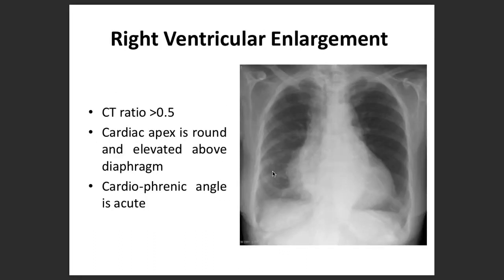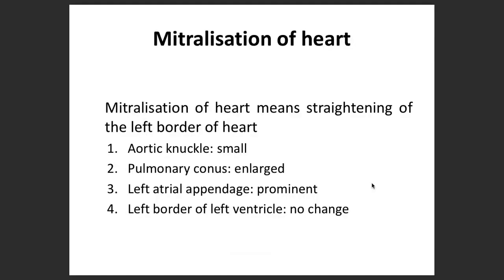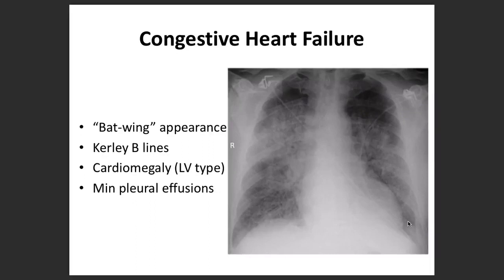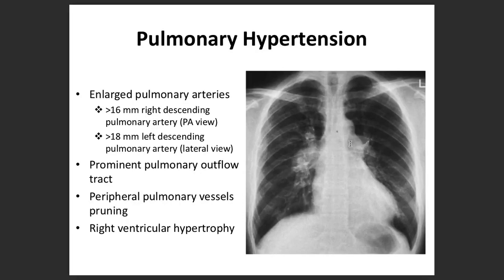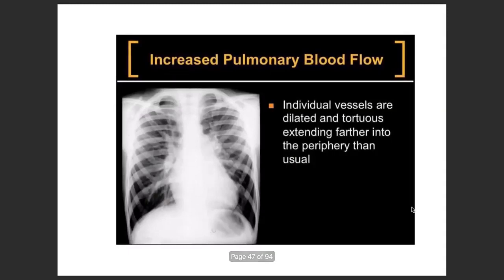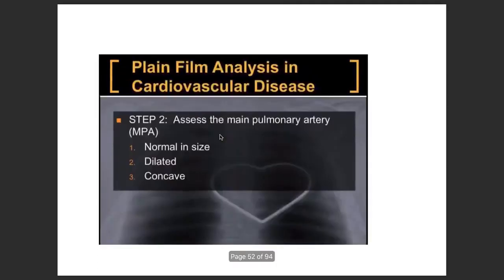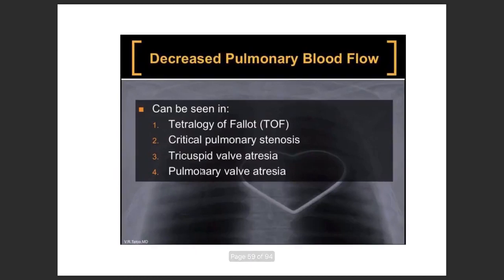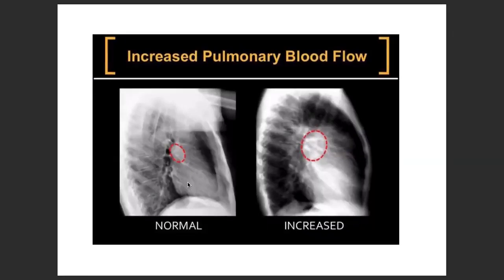Chest X-ray Interpretation | Cardiac Disease Assessment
Study cardiac-disease assessment on chest X-ray in this archived teaching video. Continue building your chest-radiograph interpretation foundations with the related course below. Use current guidance, clinical context and appropriate supervision when applying imaging findings.

Continue your learning with these related London HeartbeatsZ Academy courses:

Chest X-Ray Mastery 🩻: Diagnose Like a Radiologist – Complete Certificate Course